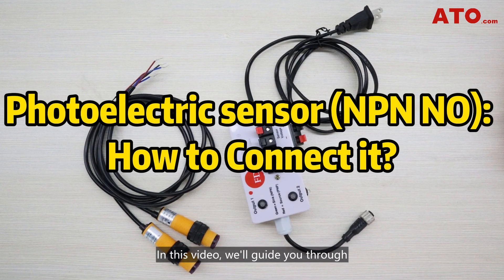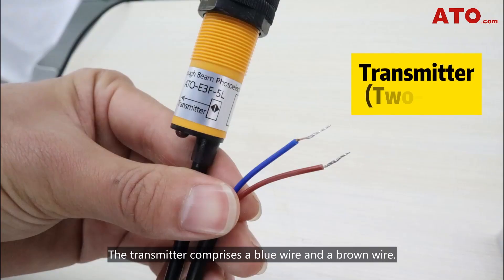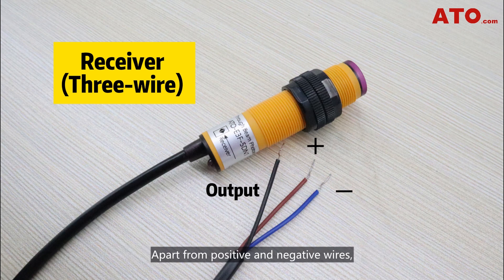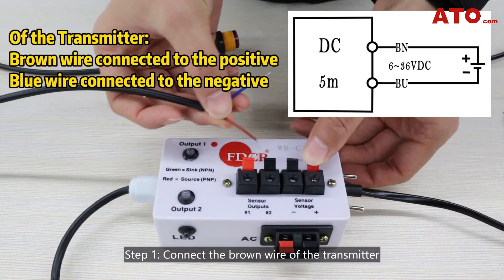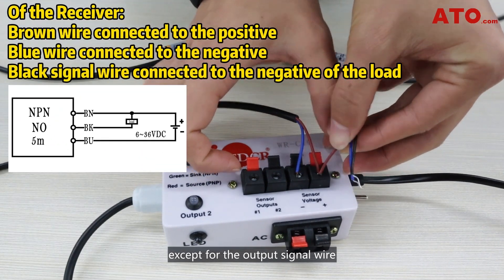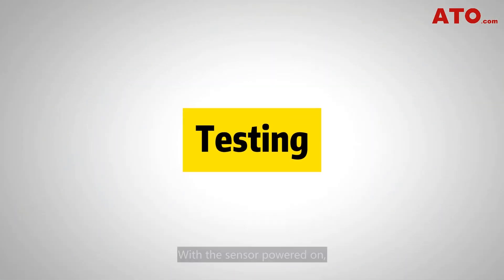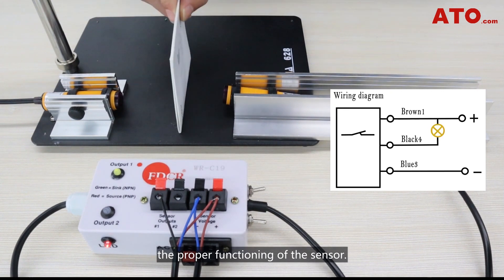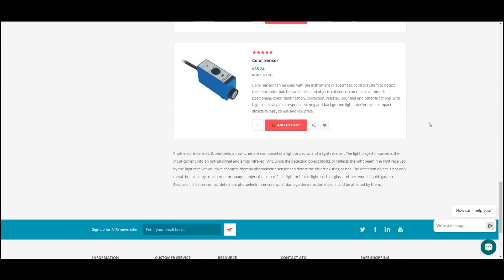Wiring and Testing Photoelectric Sensor